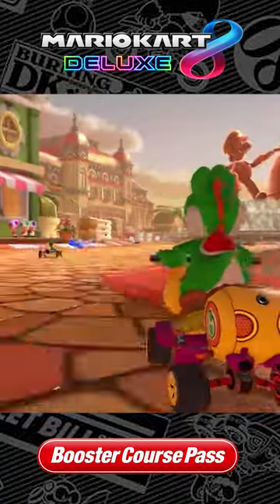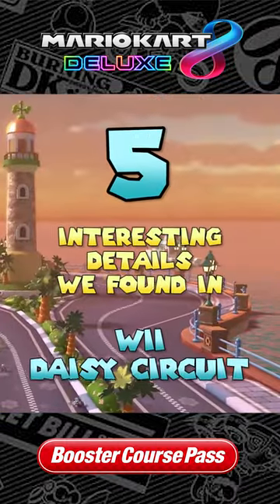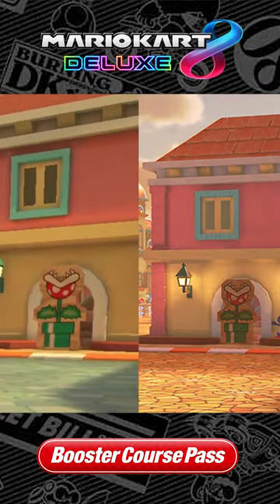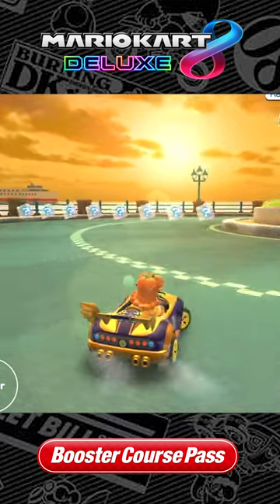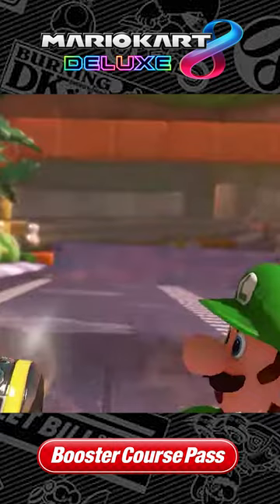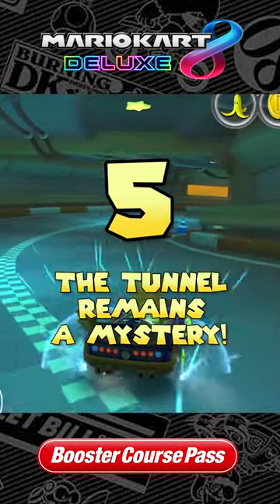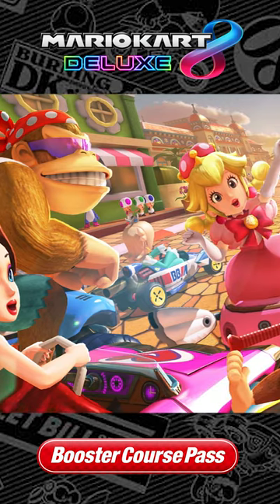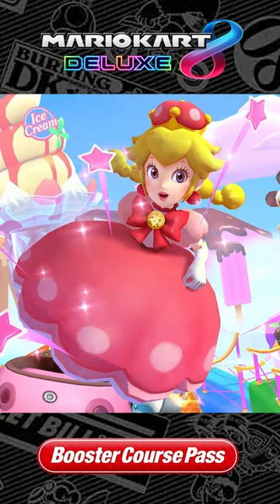5 Interesting CHANGES in Wave 6's Wii Daisy Circuit!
Wave 6 for the Mario Kart 8 Deluxe Booster Course Pass releases this holiday season, bringing back Daisy Circuit from Mario Kart Wii!  So here are 5 interesting details we found!